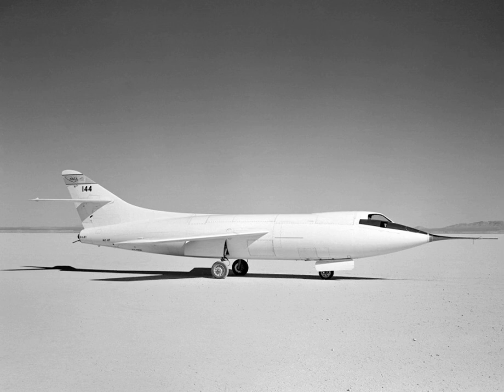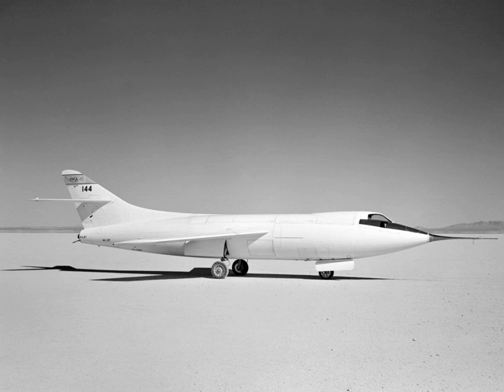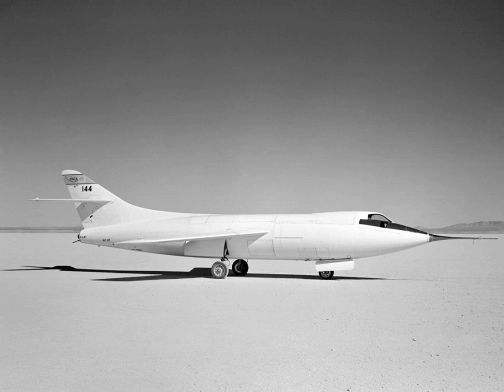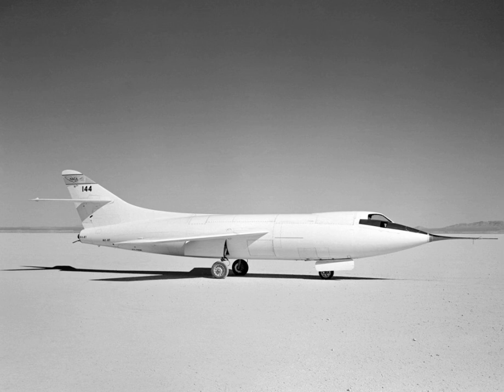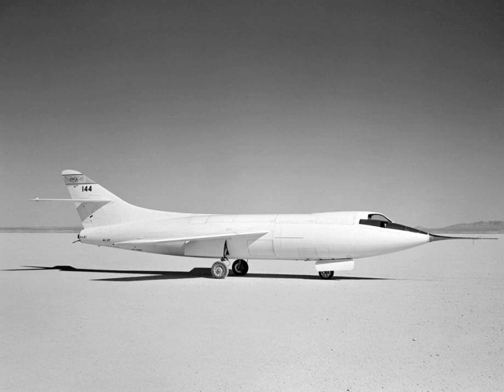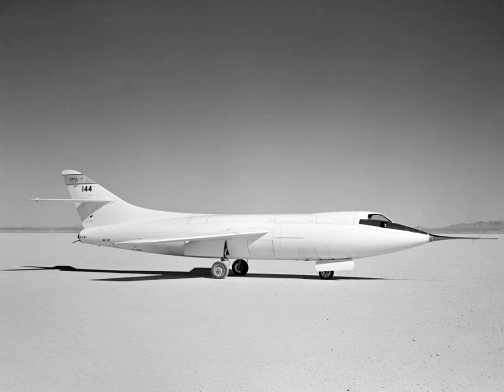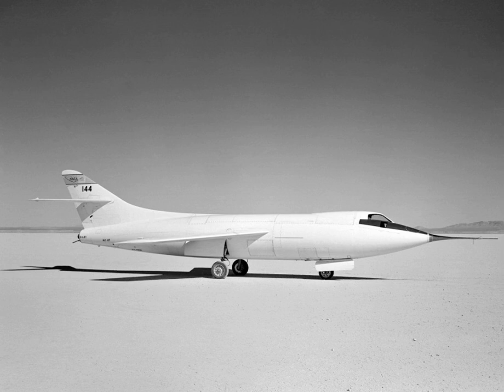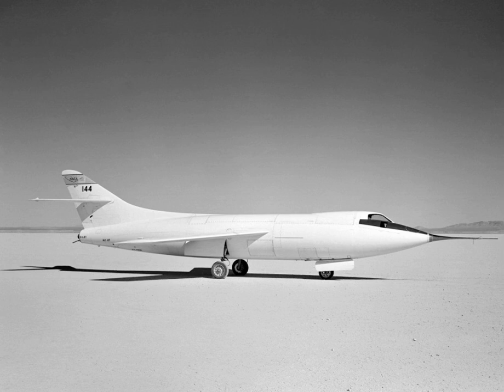Douglas D-558-2 Skyrocket | Wikipedia audio article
00:00:34 1 Design and development
00:03:35 2 Operational history
00:13:53 3 Variants
00:15:57 3.1 Aircraft serial numbers
00:16:44 4 Surviving aircraft
00:17:18 5 Specifications (D-558-2 Skyrocket)
00:20:59 6 See also

- Socrates

SUMMARY
The Douglas D-558-2 Skyrocket (or D-558-II) is a rocket and jet-powered research supersonic aircraft built by the Douglas Aircraft Company for the United States Navy. On 20 November 1953, shortly before the 50th anniversary of powered flight, Scott Crossfield piloted the Skyrocket to Mach 2, or more than 1,290 mph (2076 km/h), the first time an aircraft had exceeded twice the speed of sound.